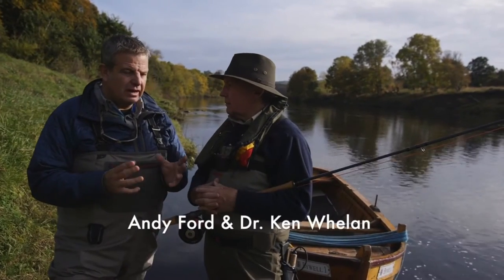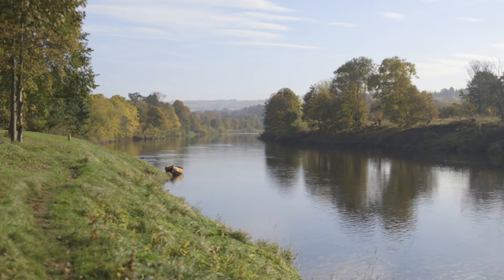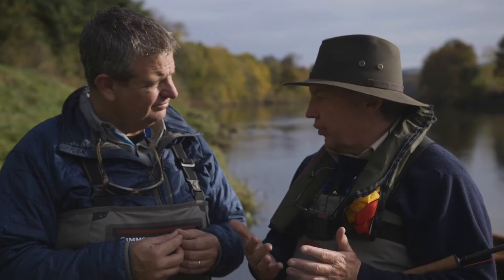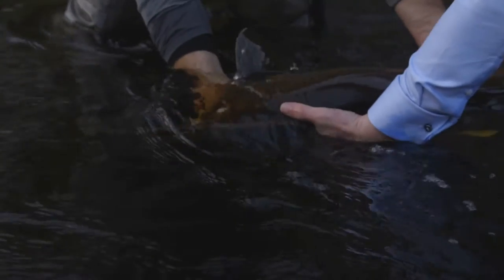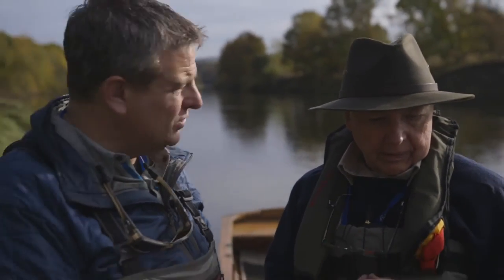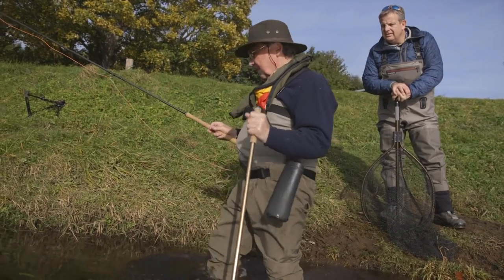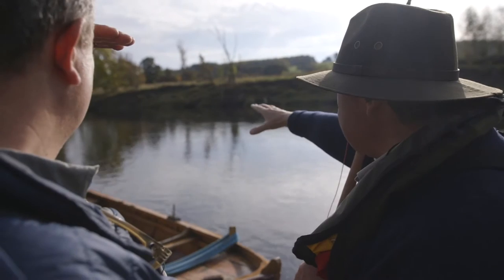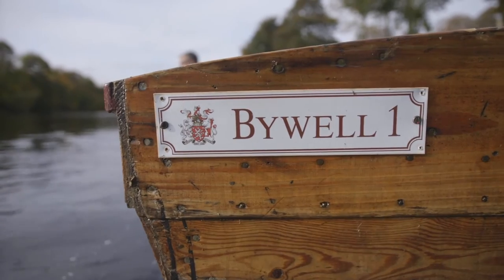The Gift Part 2 Planning the River HD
Recent research has shown that almost all fish will survive if they are treated properly, according to a simple set of rules. This section covers where to land your salmon.

Three anglers fished Bywell beat, River Tyne on the last 2 days of the season in search of Atlantic Salmon with Professor Ken Whelan from the Atlantic Salmon Trust. Despite almost mid-summer conditions, our volunteer anglers provided us with two magnificent seventeen pound cock fish and a beautiful, silver 5 pounder. Fittingly the first 17lb fish fell to 19 year old Jess England, the youngest of our anglers and the second brute was caught by 77 year old Tom Robinson.

The Gift has been filmed in 3 parts:

Part One: Tackle

Part Two: Planning The River

Part Three: Catch And Release

Thank you to the following who made this possible.

Bywell Estate
Lord & Lady Allendale
Gary Hillary
Linda Blair
Terry Paton

FishPal Anne Woodcock

Professor Ken Whelan

Presenter Andy Ford
Camera man Laurence Weaver

Our anglers:
Jess England
Tom Robinson
Tom Leslie
John Simm

Photographs of anglers with fish:
Mark Lloyd
Anne Woodcock
Sam Mutters

Special thanks to the Atlantic Salmon Trust, Angling Trust and FishPal. Mackenzie Fly Fishing. Partridge of Redditch. Caledonia Fly Company.

To find out more information about salmon fishing in the UK please contact FishPal

Our offices are open Monday to Friday 9am to 5pm.

Filmed on location Bywell Beat, River Tyne and Hexham FishPass